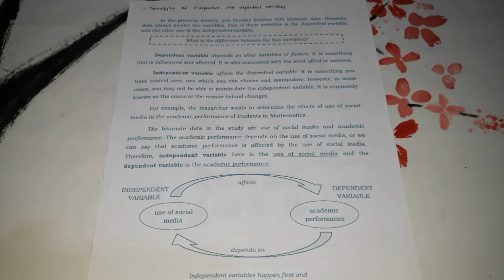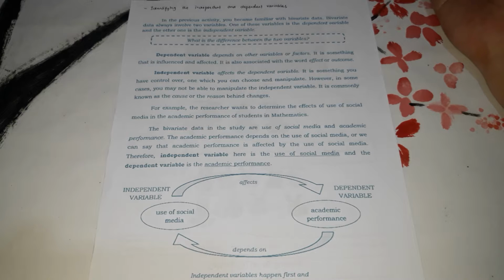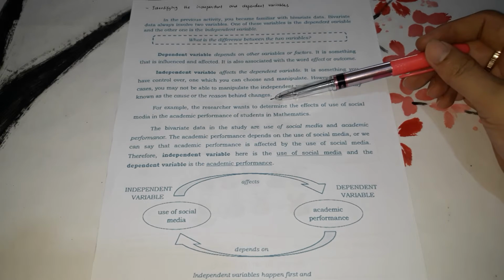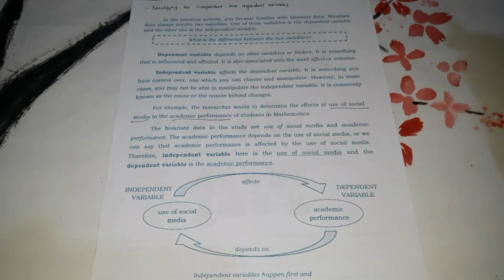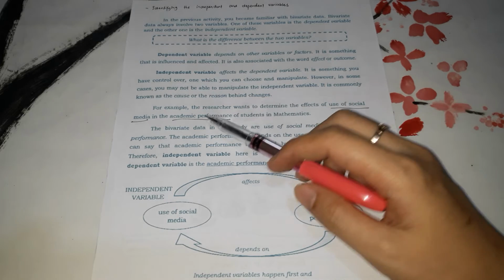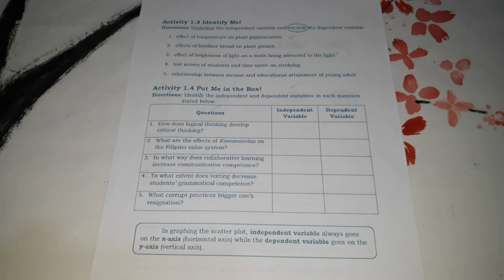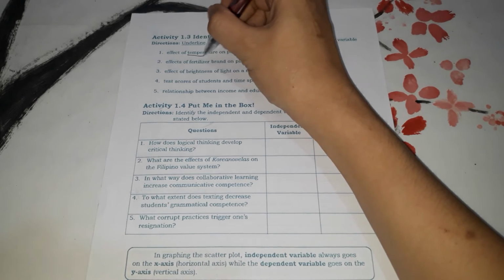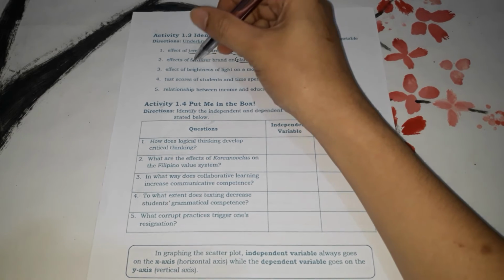Identifying the Independent and Dependent Variables